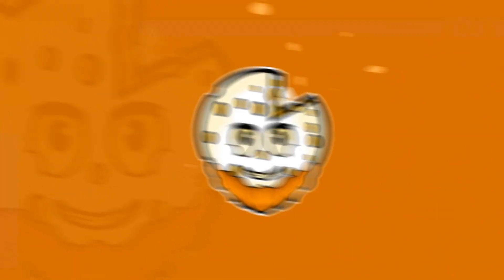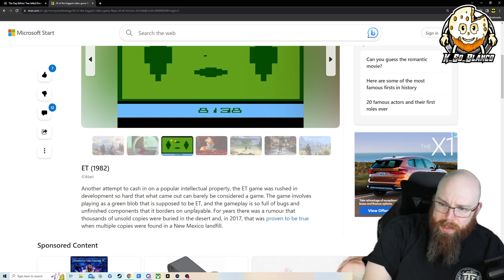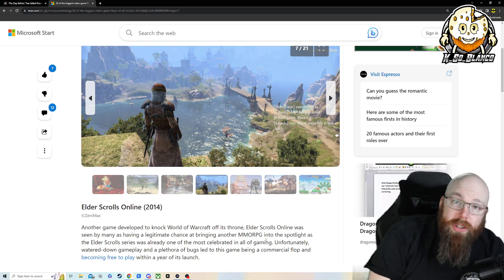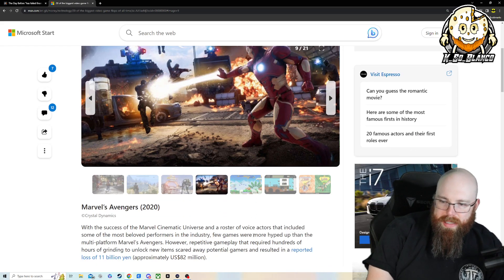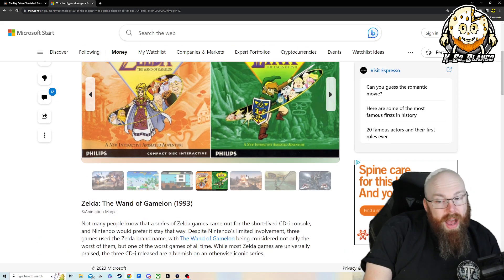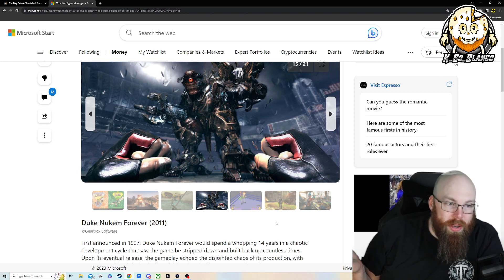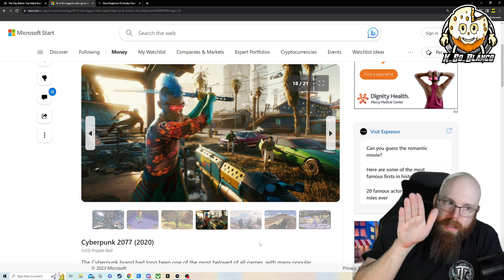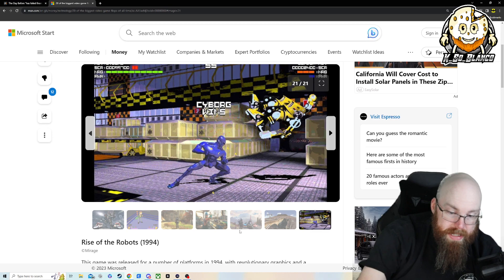Everyone Gather around as we talk about the top games that FAILED! The Day Before!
Today we are going to gather around the campfire as we talk about the top Failed games of all time!